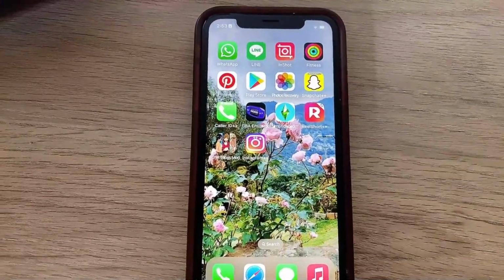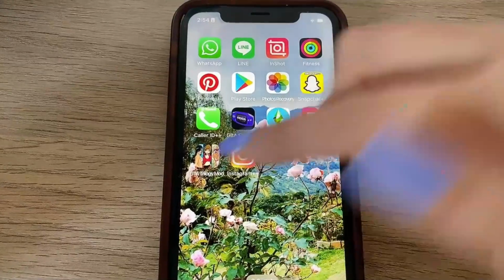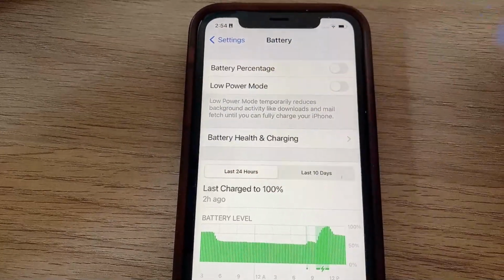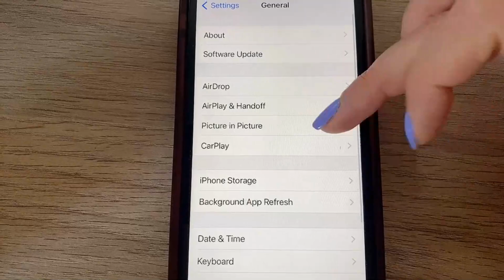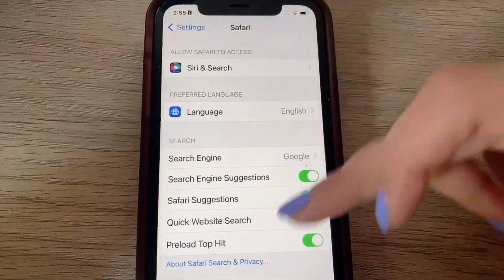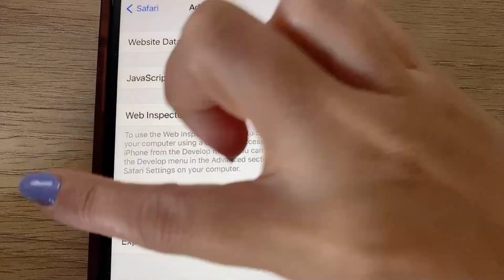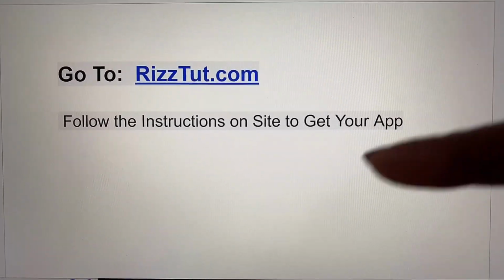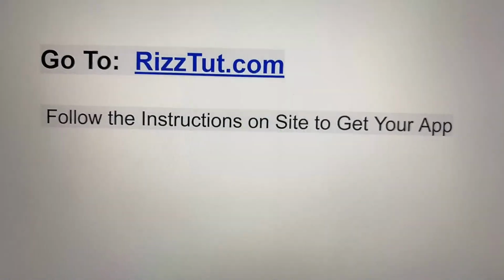How to Install Google Play Store on iPhone/iOS!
how to get google play store on iphone/ios, hey all heres how to install google play store on ios